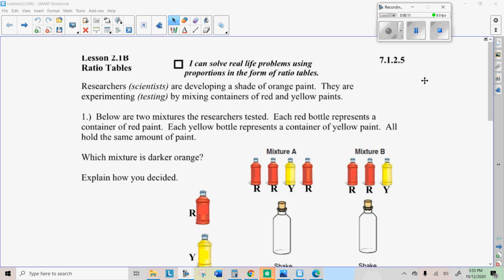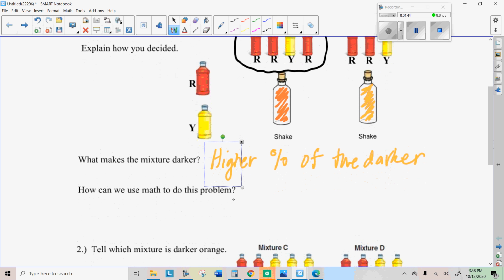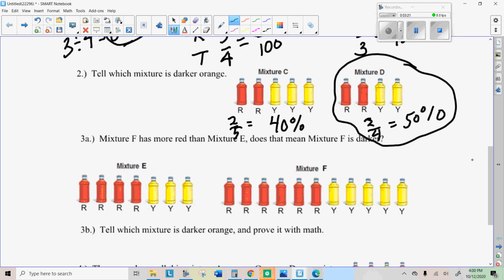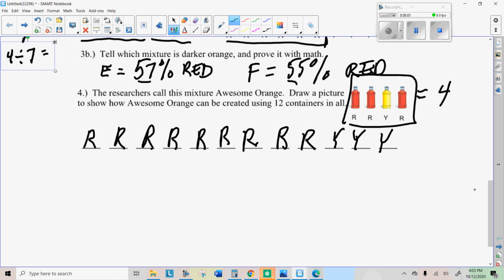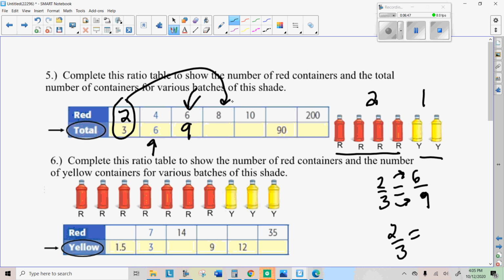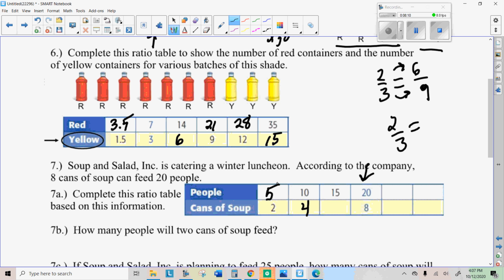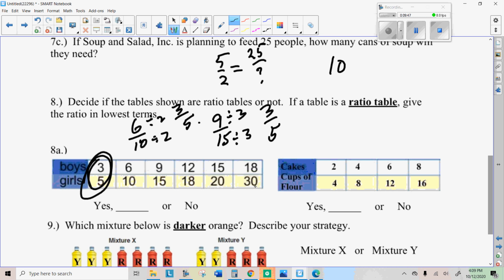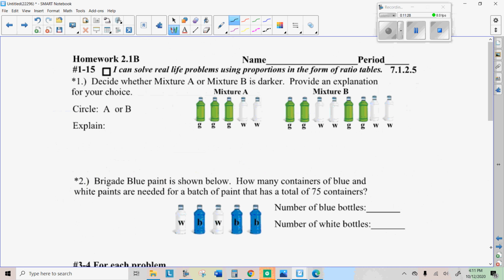Lesson 2 1B